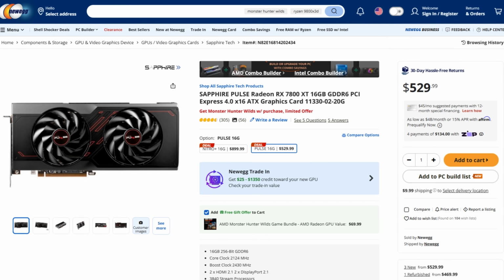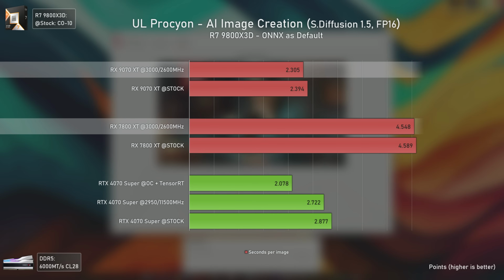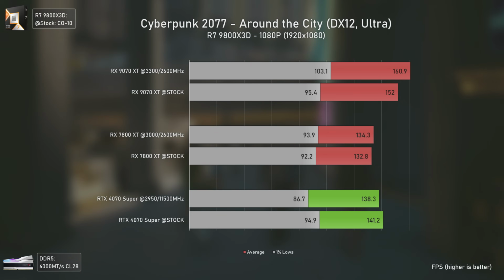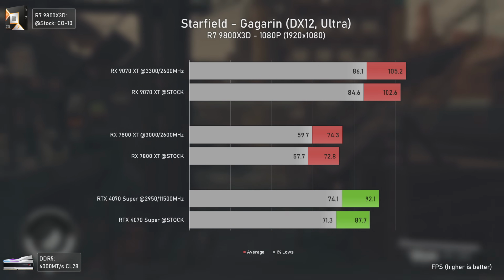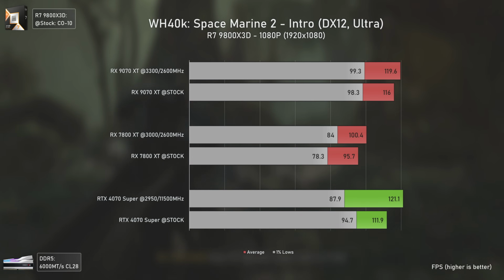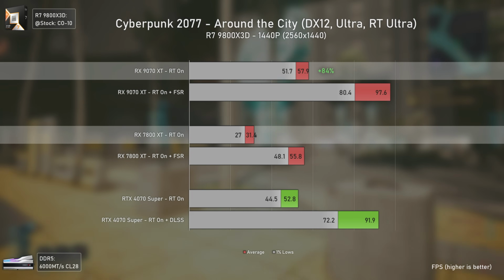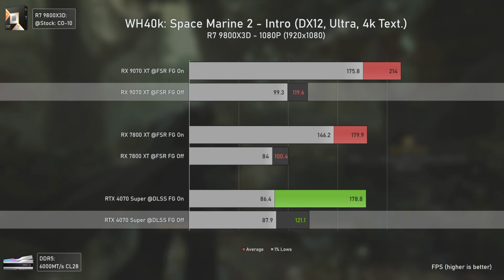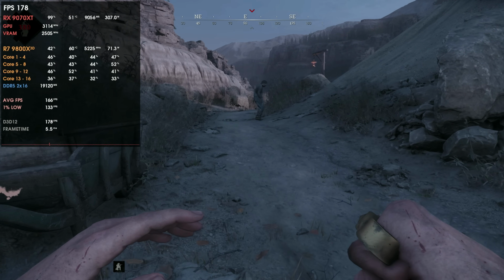RX 7800 XT vs RX 9070 XT vs RTX 4070 Super - Productivity, Gaming & VR Benchmarks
Today, bringing you a video comparing the 7800 XT, 4070 Super and the new 9070 XT from AMD, this since there are LOTS of people thinking if they should (or not upgrade from these GPUs), so here I am, answering the questions :D

00:00 - Intro & GPU Prices (USA & Europe)
03:25 - GPU Specifications

03:56 - Cinebench R24
04:14 - Premiere 2024 (Puget)
04:31 - AI Image Creation (Procyon Stable Diffusion)
05:14 - VR Benchmark - Orange Room
05:27 - VR Benchmark - Blue Room
05:41 - Blender (Open Data)

05:55 - Assetto Corsa: Competizione
06:59 - Counter Strike 2
08:02 - Call of Duty: Black Ops 6
09:01 - Cyberpunk 2077
09:41 - Hogwarts Legacy
10:23 - Microsoft Flight Simulator 2020
11:03 - Alan Wake 2
11:42 - Black Myth: Wukong
12:29 - Avatar: Frontiers of Pandora
13:08 - Starfield
13:54 - S.T.A.L.K.E.R. 2
14:42 - Kingdom Come: Deliverance 2
15:34 - God of War: Ragnarok
16:34 - Silent Hill 2
17:14 - Warhammer 40K: Space Marine 2
18:03 - Hellblade 2
18:50 - 16 Games Average (Stock & OC)

19:51 - Cyberpunk 2077 (Ray Tracing)
21:30 - Resident Evil 4 (Ray Tracing)
22:11 - The Witcher 3 (Ray Tracing)
23:09 - Alan Wake 2 (Path Tracing)

23:54 -  WH 40K: Space Marine 2 - (FSR Frame Generation)
25:55 - S.T.A.L.K.E.R. 2 - (FSR Frame Generation)
26:31 - Call of Duty: Black Ops 6 - (FSR Frame Generation)

27:22 - Final Thoughts (GPU Prices, Value & Performance, FSR4, etc.)
31:14 - Channel Members
31:33 - More Videos